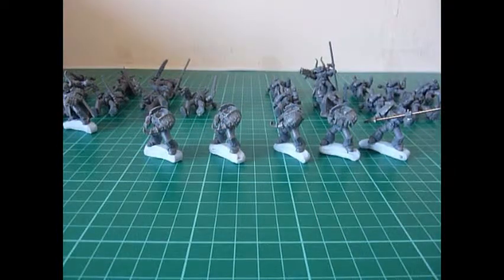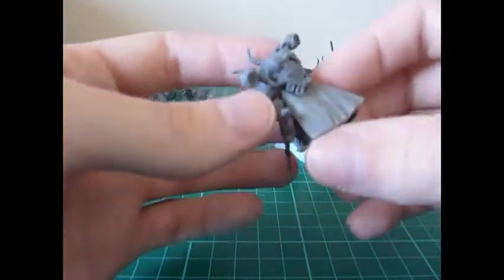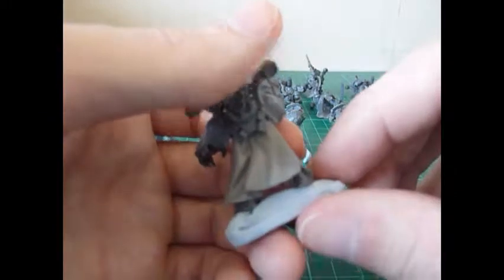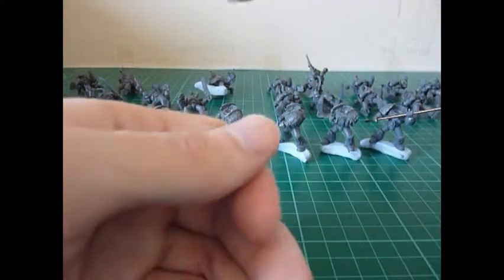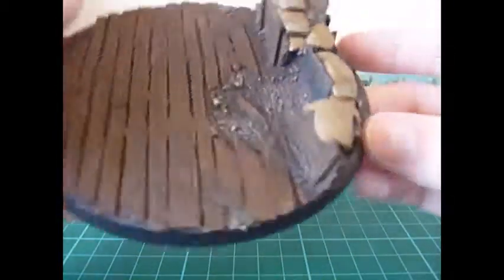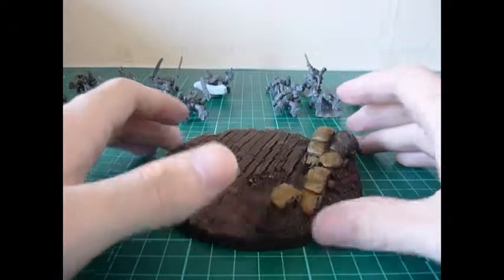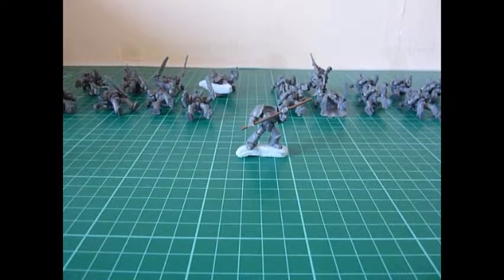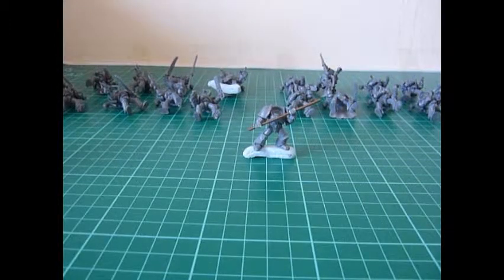Death Guard Update 2 - Vlog Tom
Tom shows you everything he has done this week; 2 squads, cool conversions and cloaks!